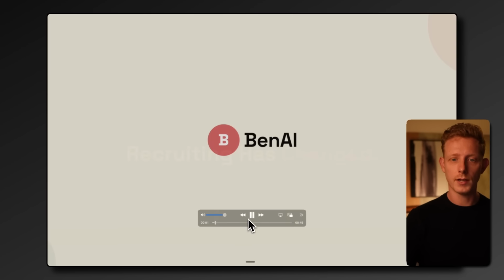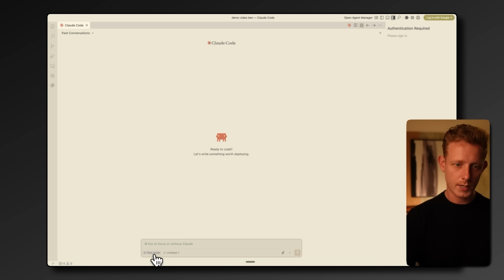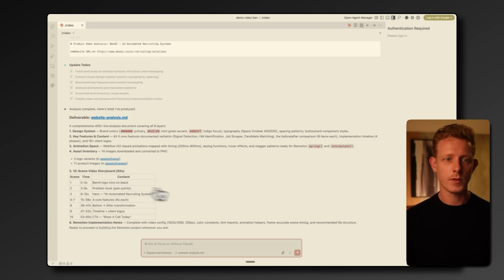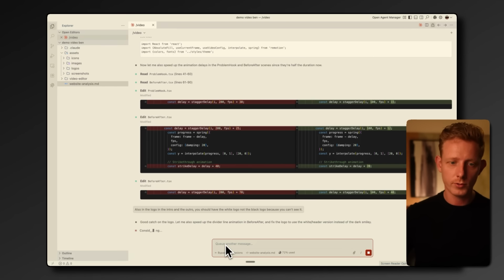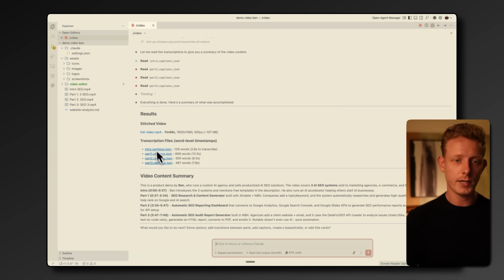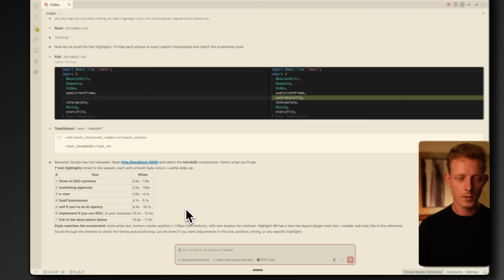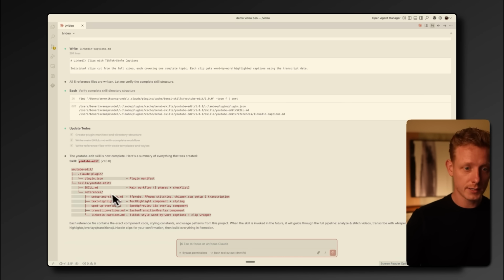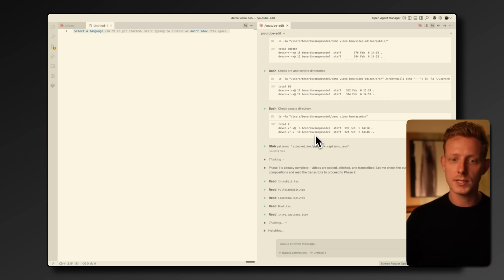Claude Code just Changed Content Creation Forever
Join my AI Accelerator to get all my templates & blueprints ⤵️

Chapters:
00:00 – Intro & Demo
00:53 – Setting up Claude Code
02:00 – Setting Up Claude Editing Skills
03:13 – Making a Product Demo from Scratch
06:47 – Stitching videos & Transcribing
07:40 – Adding Animations & Visuals
09:00 – Highlighting Texts
09:45 – Cutting Clips & Adding Captions

👋🏼 About me:
I believe non-technical professionals have a unique opportunity in the AI era to build Profitable Business fast.

I make videos that cover:
1. Why AI is the best time in history to build a scalable business.
2. How to Learn AI Automation fast as a non-developer.
3. AI Business strategy to help you build a business fast